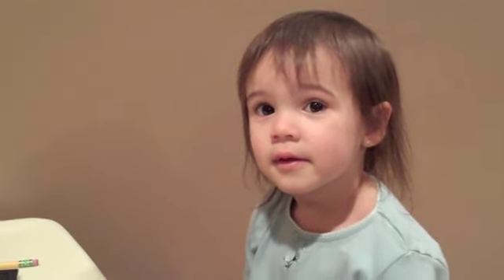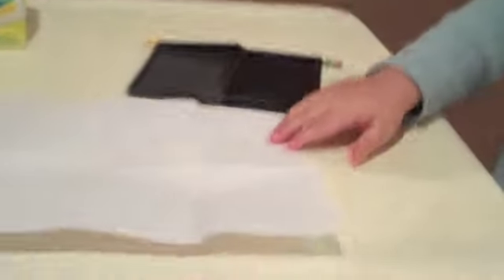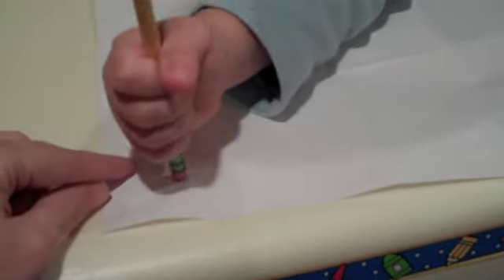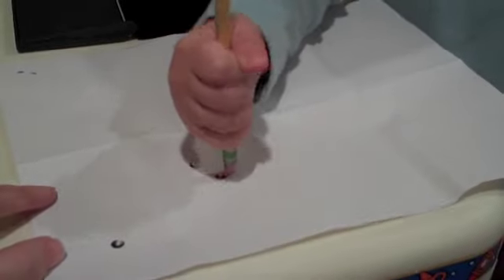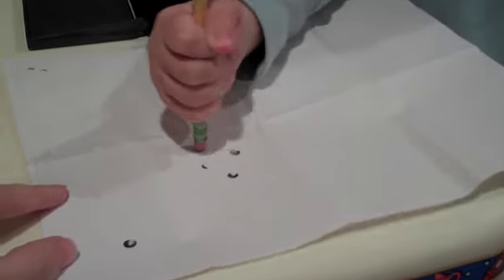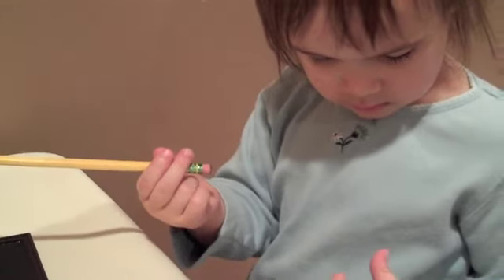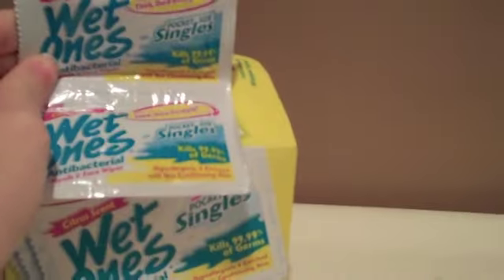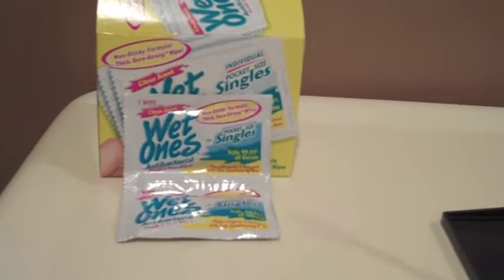Wet Ones Healthy Hands Zone Germ Experiment